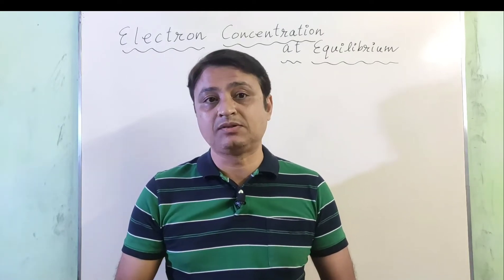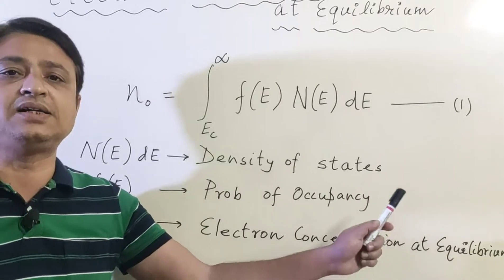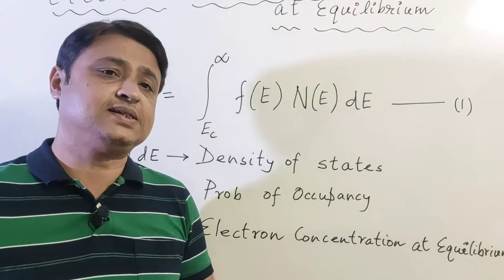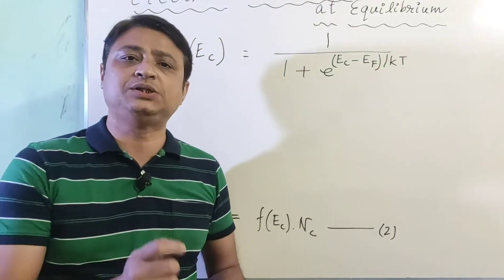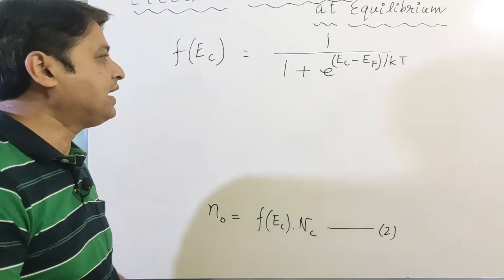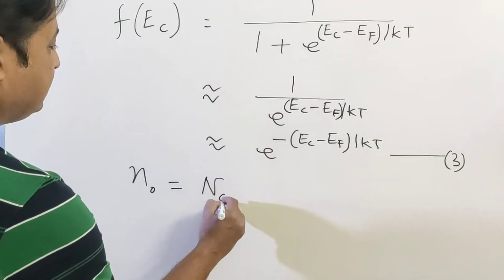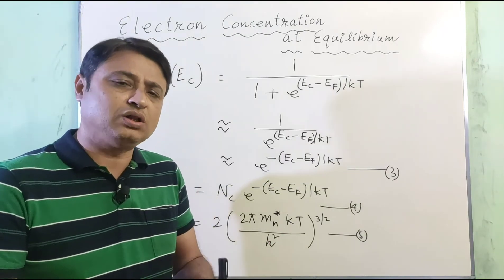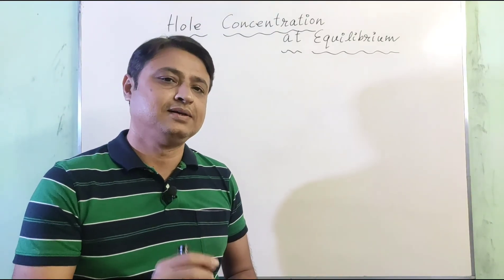Electron Concentration in Conduction band at Equilibrium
Electron Concentration at Equilibrium is an important topic for the students of BTech Electronics 1st year.